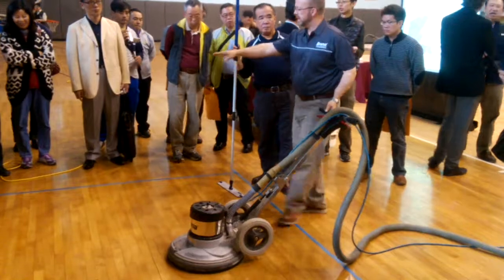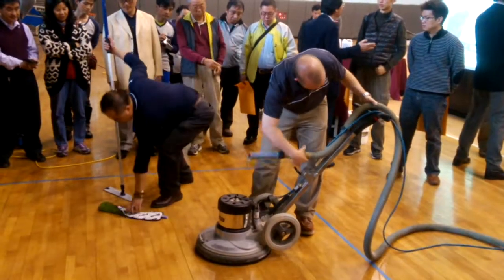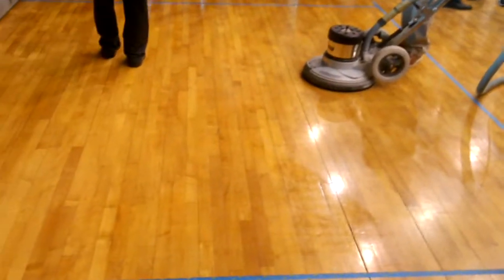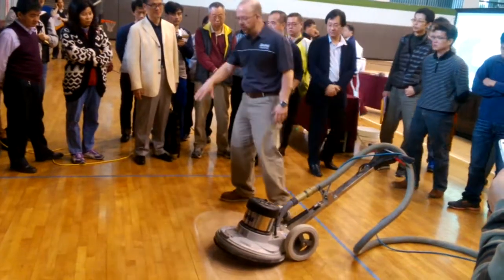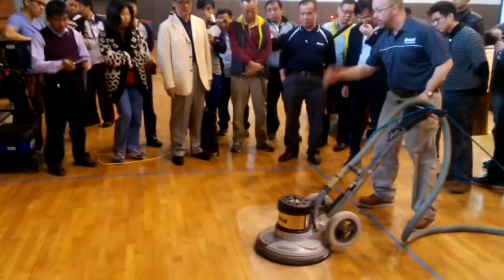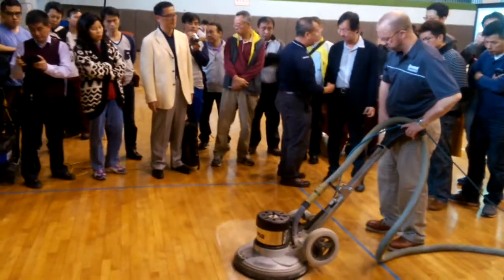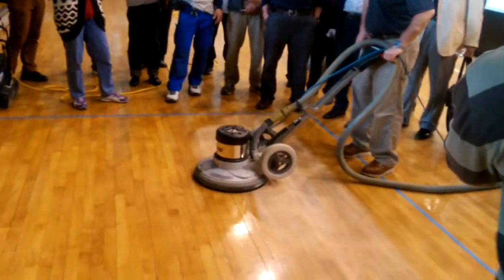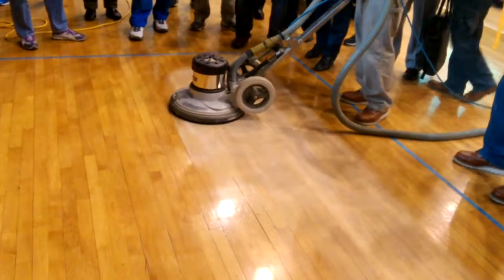拋光機 細磨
峰奕股份有限公司 (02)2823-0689
臉書粉絲團 : Bona 完美地板的守護者